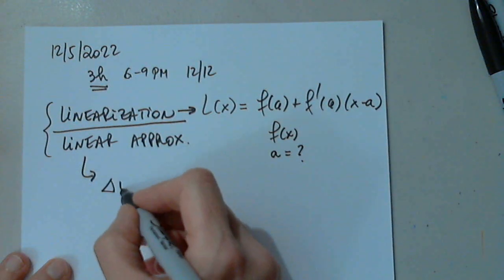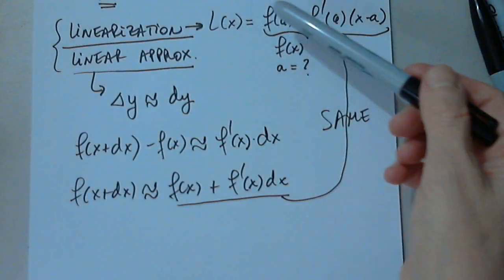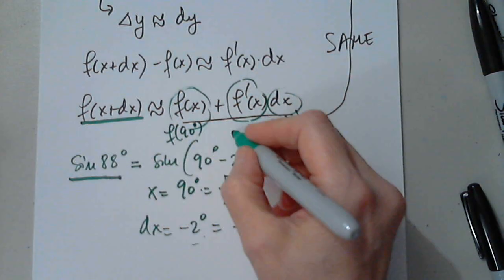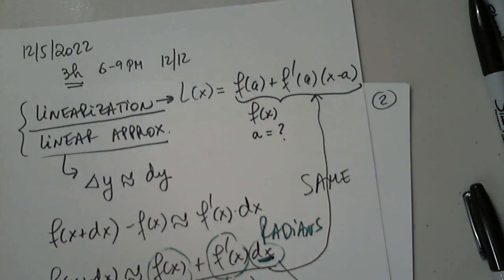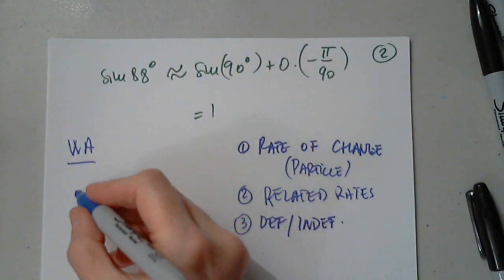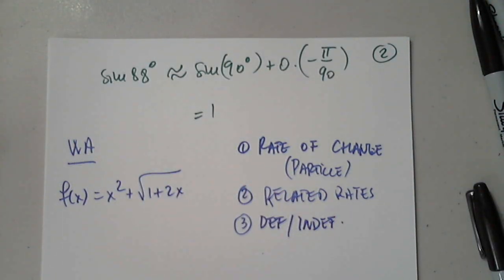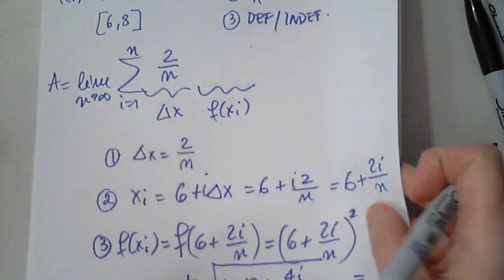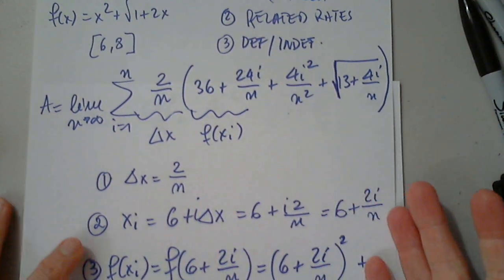MAT 191 FIN EX REVIEW PART 1 DECEMBER 5